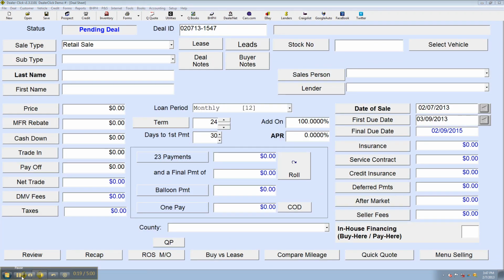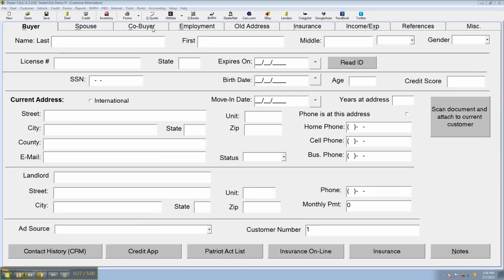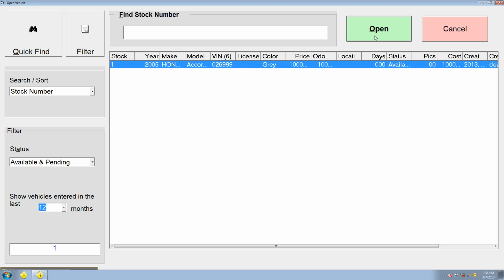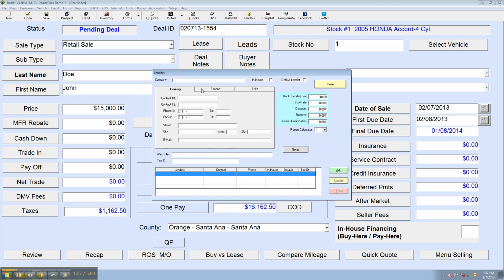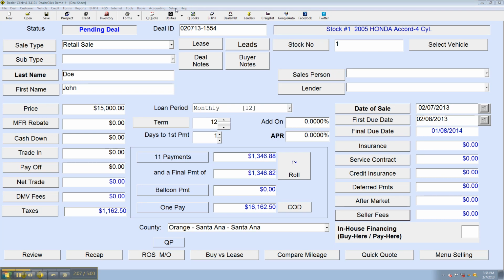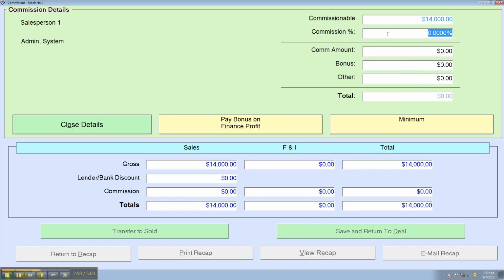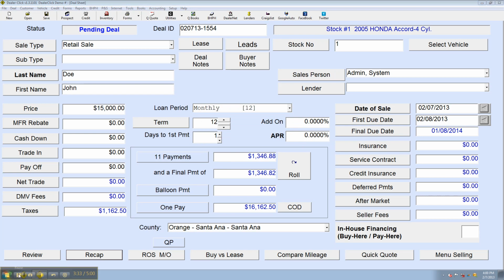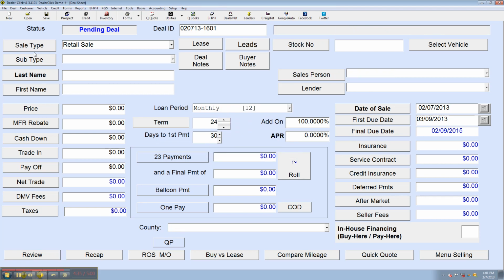DealerClick Tutorials: The Deal Sheet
In this video Michelle will walk you through how to set up and use the Deal Sheet on DealerClick DMS.